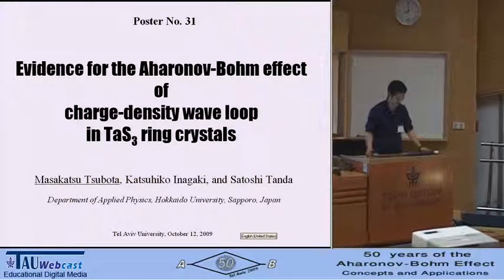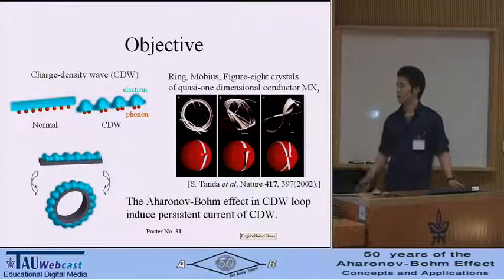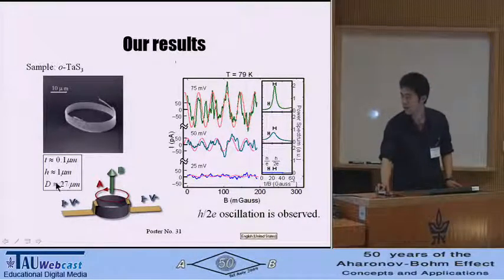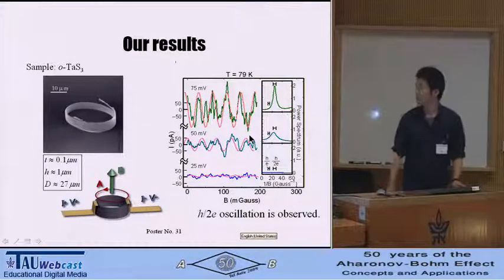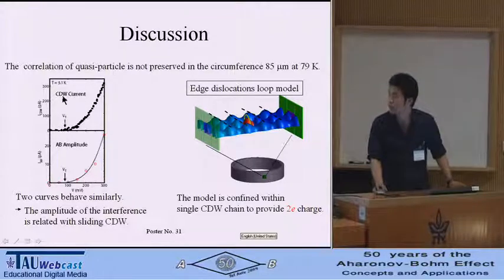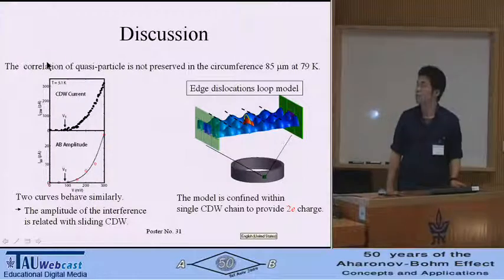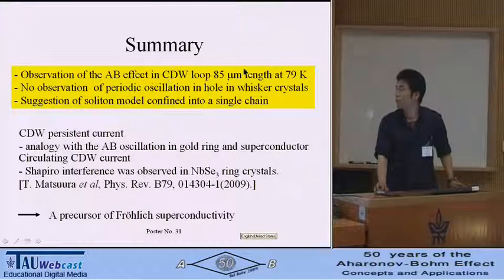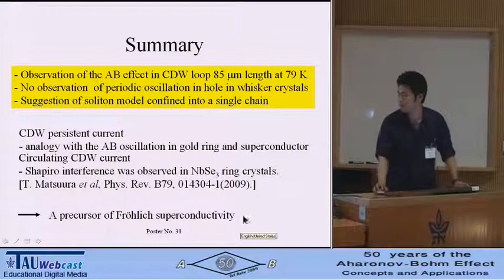Evidence for Aharonov-Bohm Effect of Charge Density Wave Loop in TaS3 Ring Crystals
Lecturer: Masakatsu Tsubota
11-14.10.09